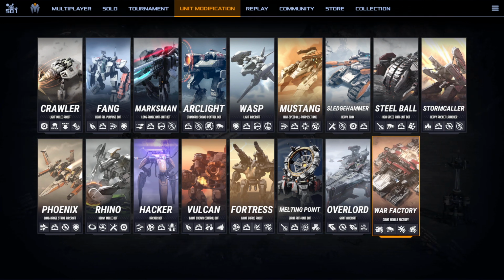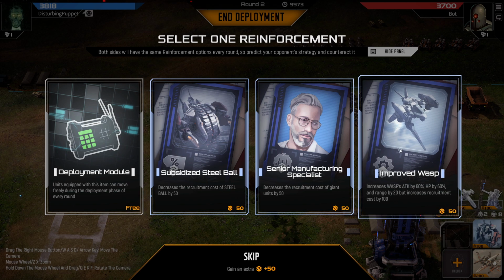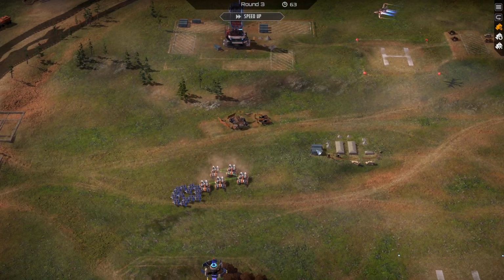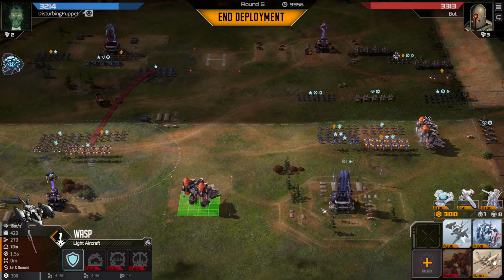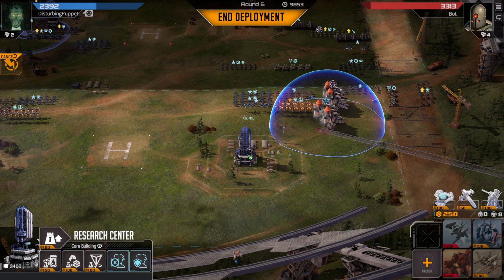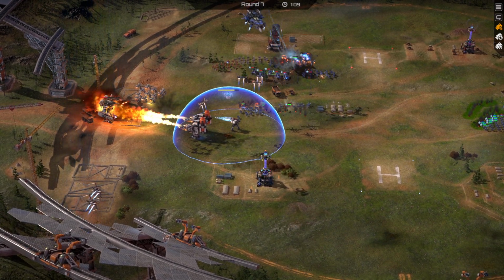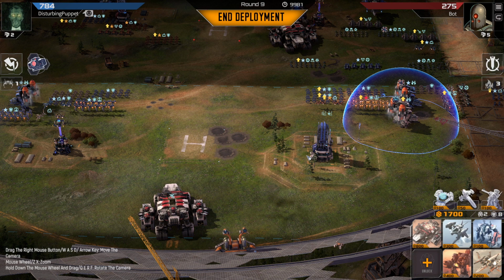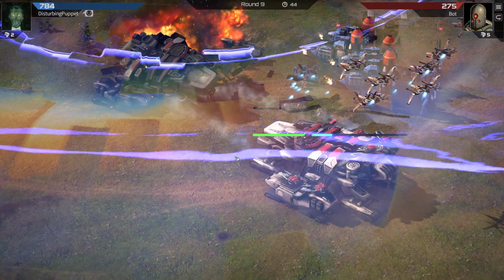Mechabellum - War Factory vs. War Factory (Early Access)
Hello all, I am DisturbingPuppet.  I play games and post them here along with the occasional stream. This is a run on insane difficulty of the game Mechabellum, a mech warfare game that is now out in Early Access. Thank you very much for watching.